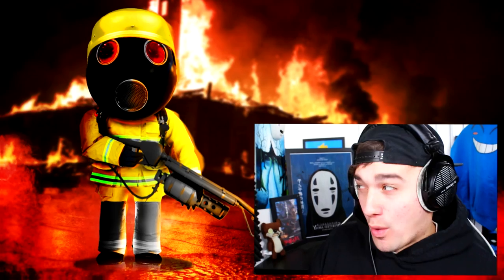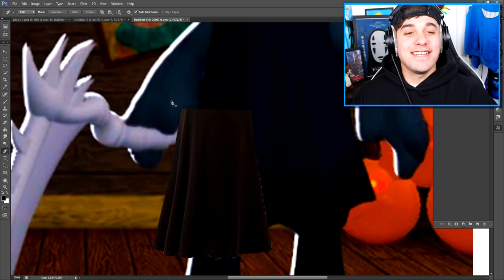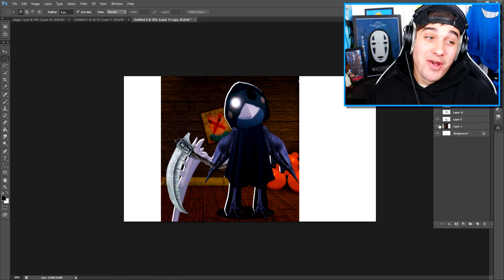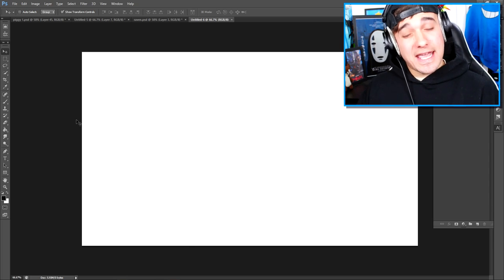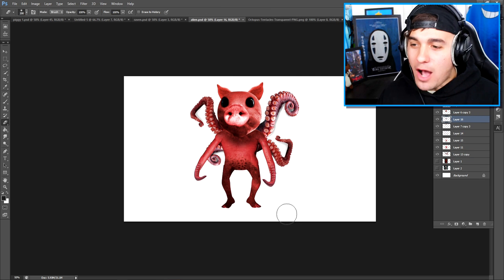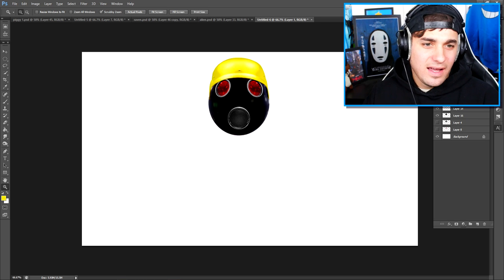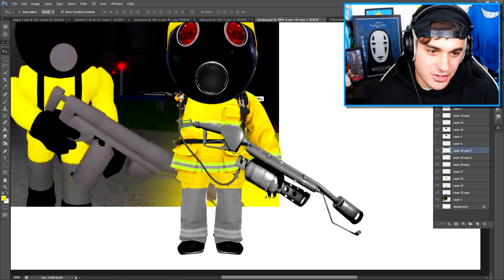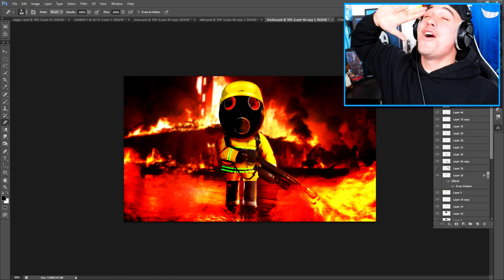I MADE TORCHER PIGGY IN REAL LIFE!! (Roblox Piggy)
Today i create 3 piggy skins in real life. in photoshop. and yes it took like 3 hours..